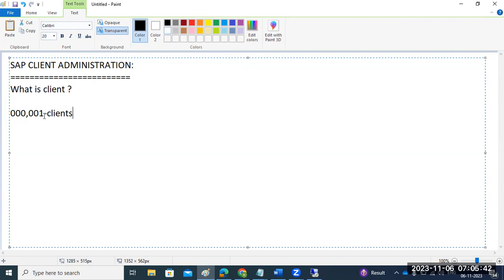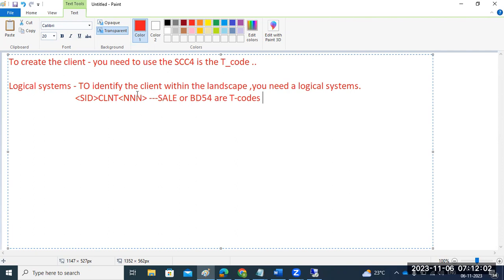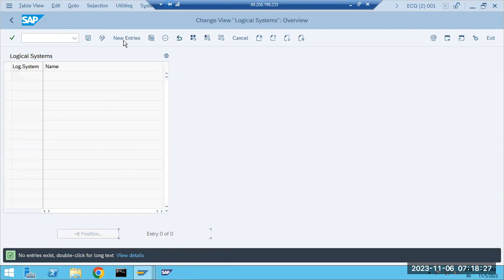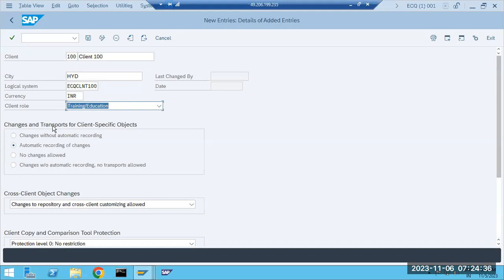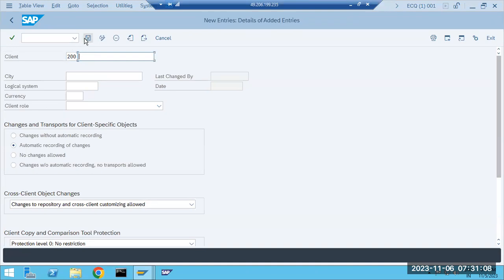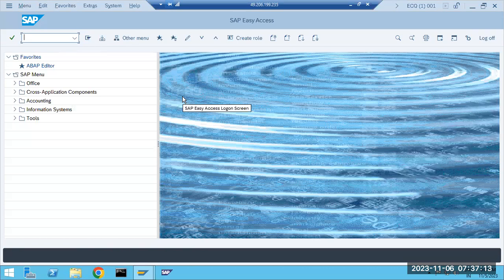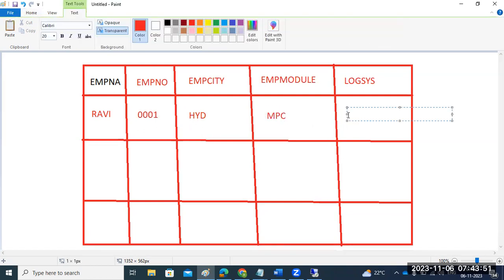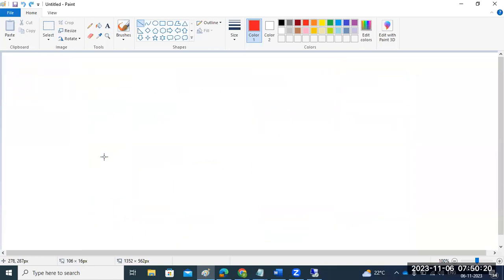SAP CLIENT CREATION & LOGICAL SYSTEMS